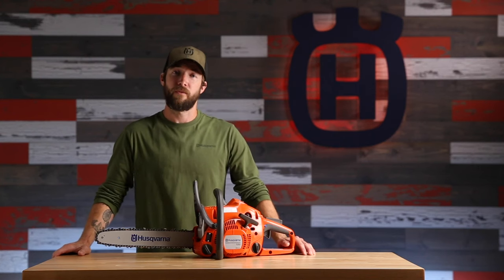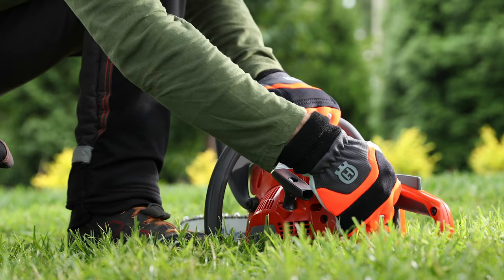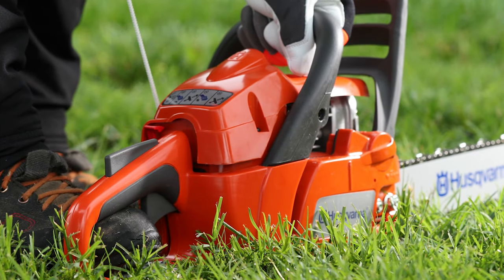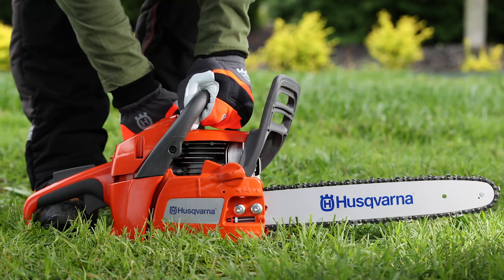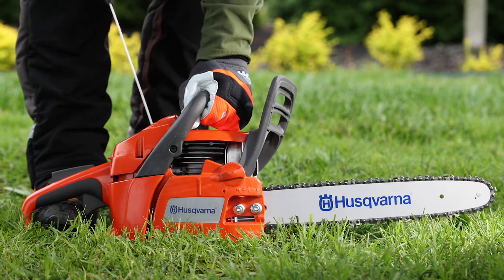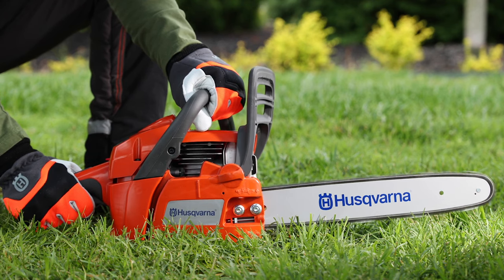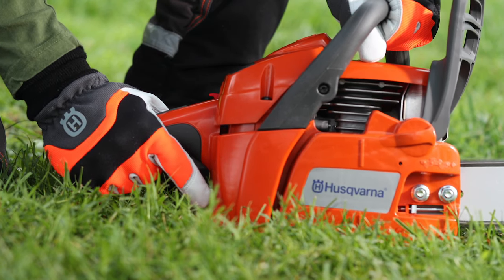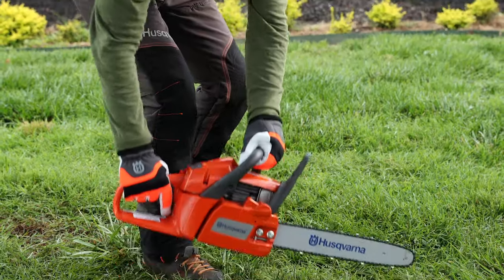How to Perform a Cold Start on a Chainsaw | Husqvarna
Watch as professional arborist and Husqvarna H-Team member Jeff Perry walks you through the process of performing a cold start on a Husqvarna 120 Mark II chainsaw.